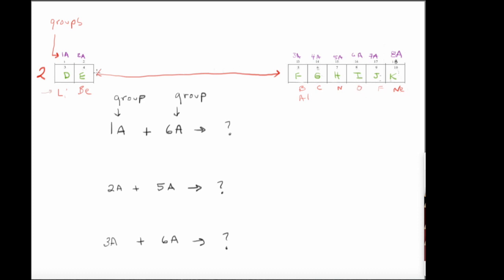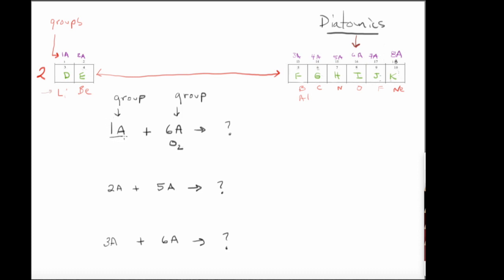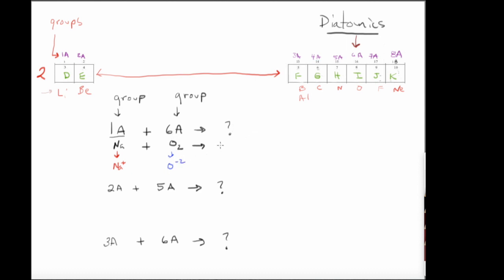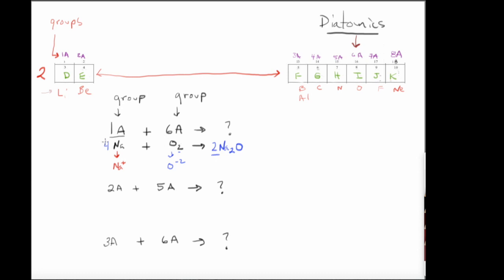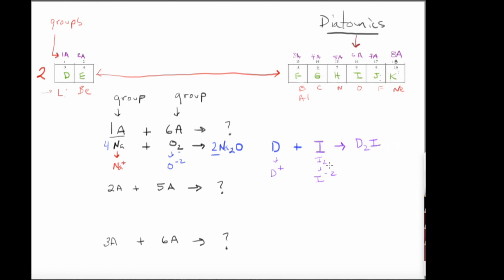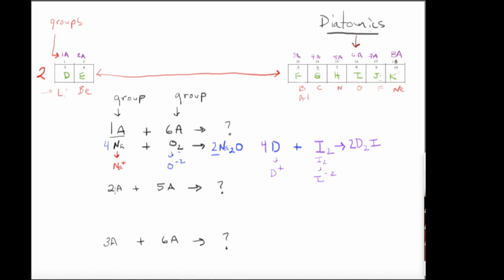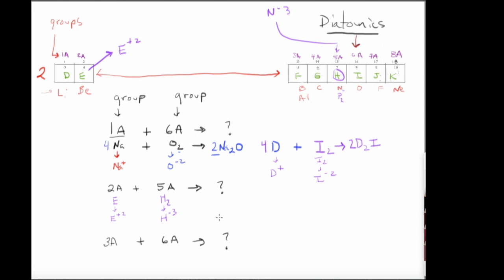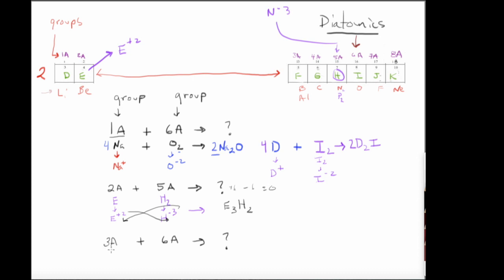Chem 8 Common Review #2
Super Critical Review